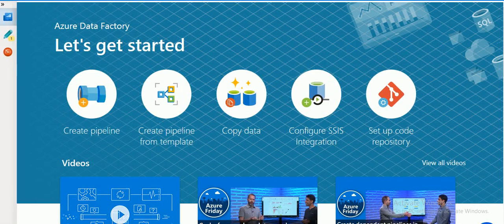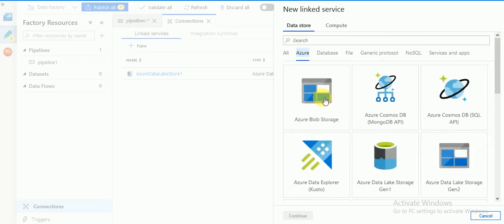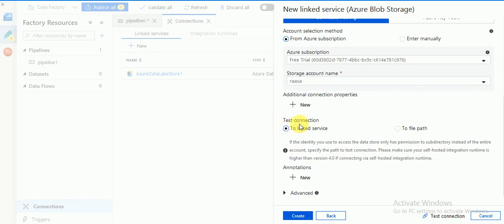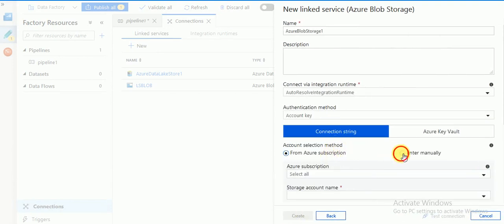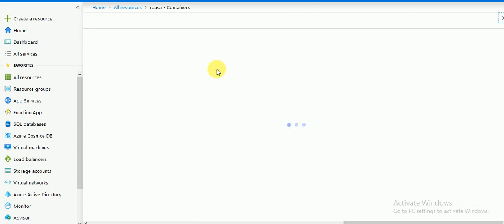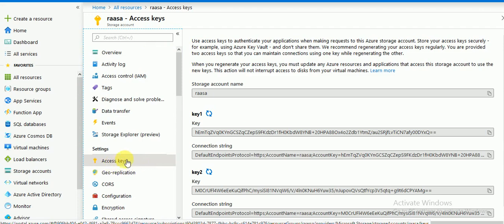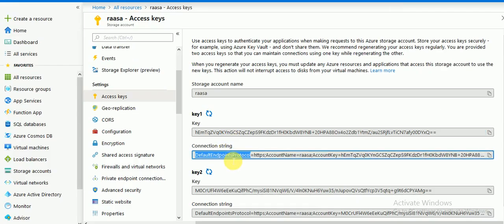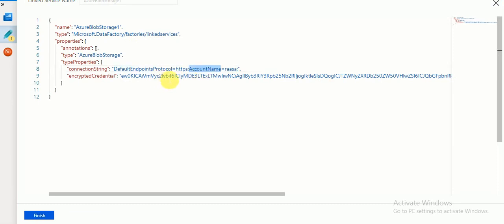Creating Azure Linked Services For Blob Storage Account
Azure ADF V2 Tutorial for beginners
Creating Azure Linked Services
How to create Azure Linked Services in ADF V2
Azure Linked Services for Azure Blob Storage